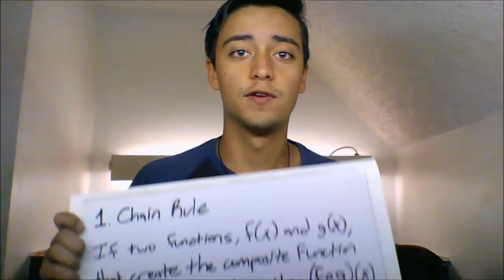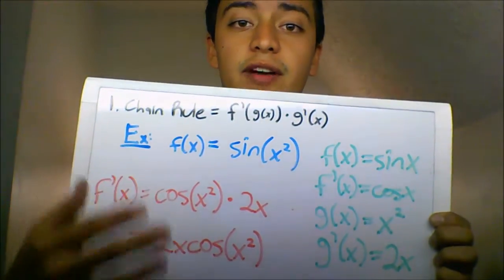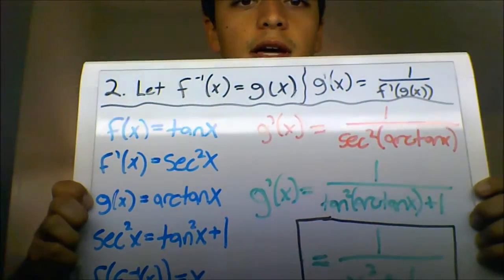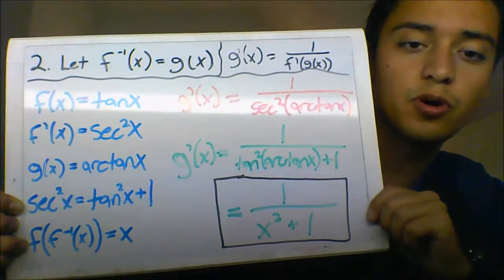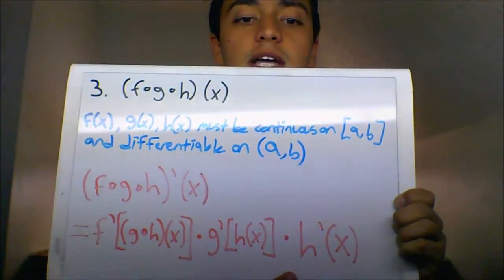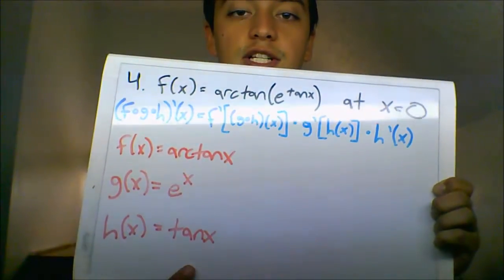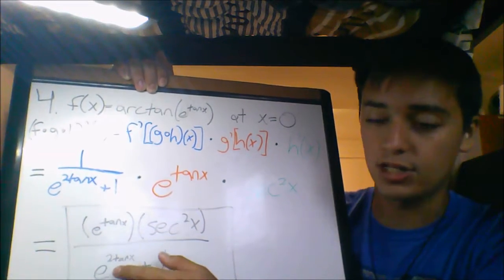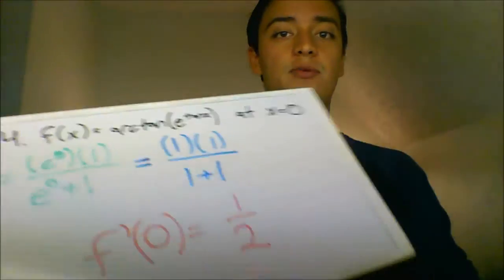Video Assignment #1 - Challenge 2016 (Calculus 2000)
Chain Rule, Derivative of an Inverse, and applying each.